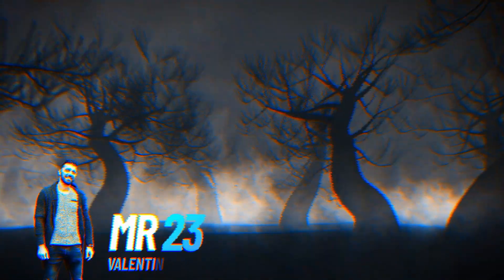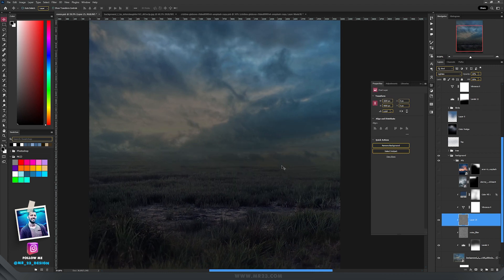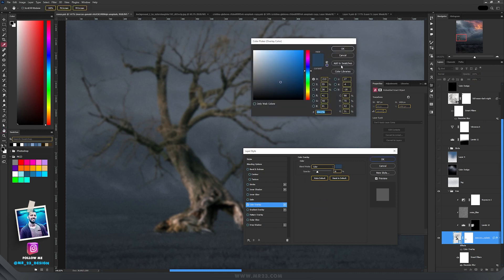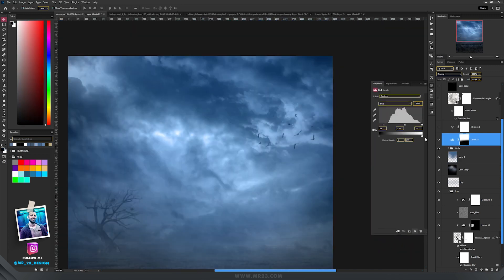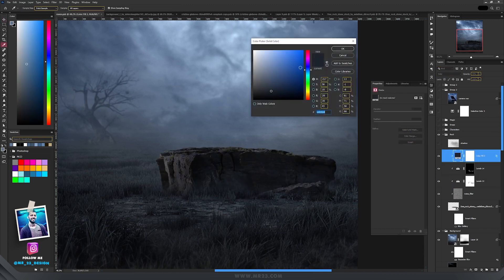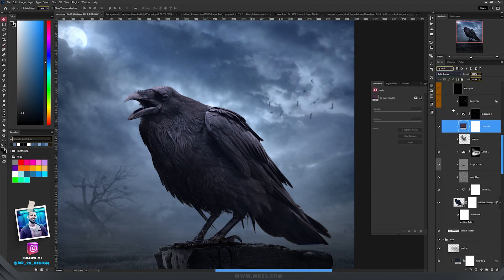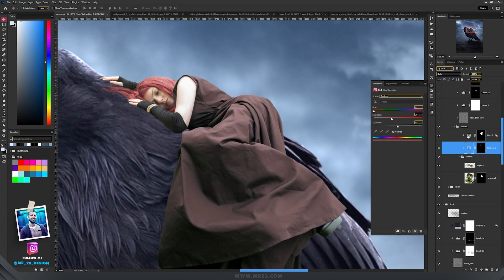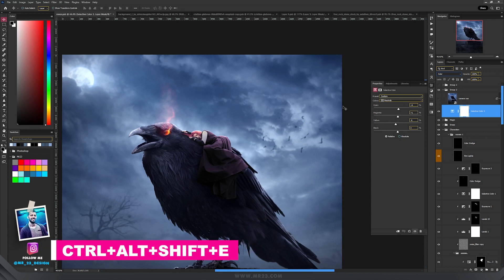The Raven Guardian - Photo Manipulation Tutorial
Today I am trying a really easy edit, with just a few photos, and if you are learning from this tutorial, please tag me on Instagram, if you're going to post there (mr_23_design).

Check to download the files used in this video!

Do you want an awesome tablet?